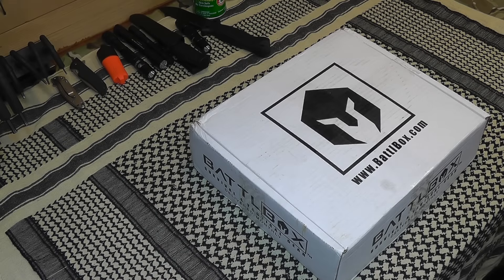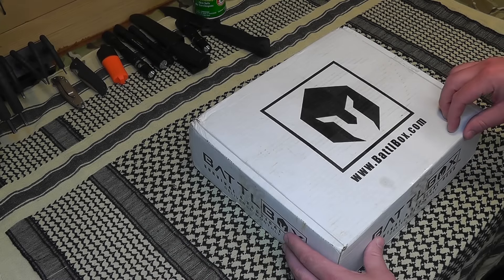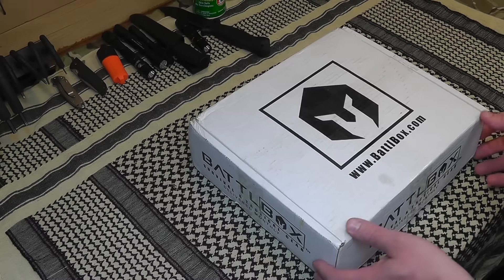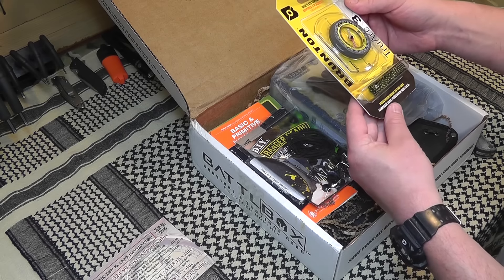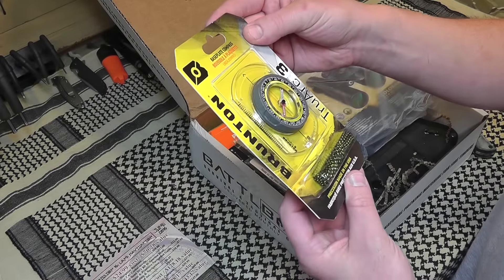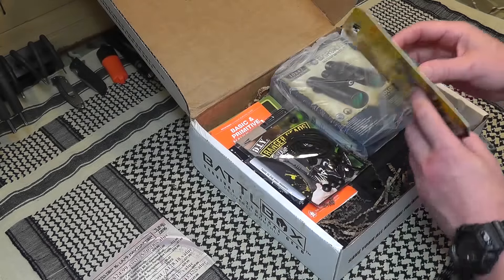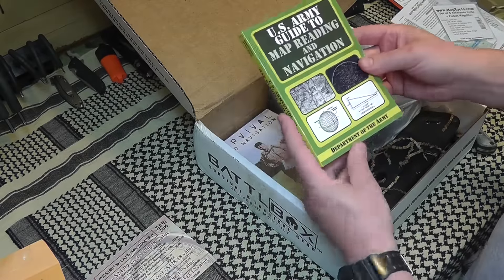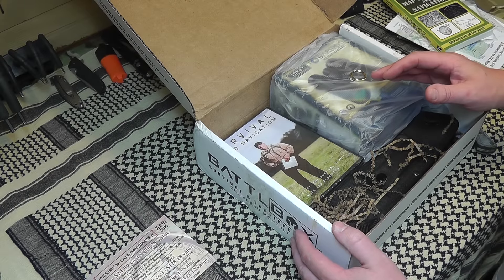BattlBox Mission 16 "Land Navigation" - June 2016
Unboxing of BattlBox Mission 16.  I must say this one was a home run for me... love everything that came in this months box.  Very practical and very useful. A box full of navigational tools and educational materials is a great box indeed.